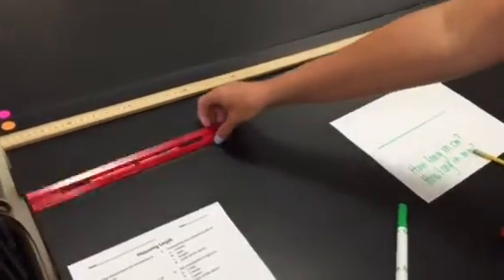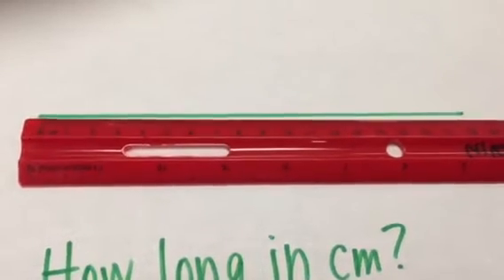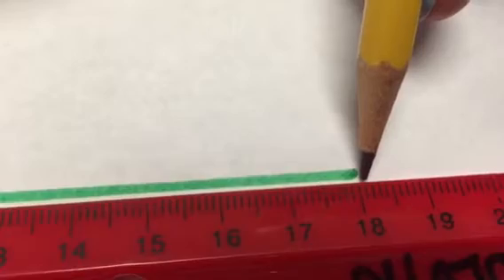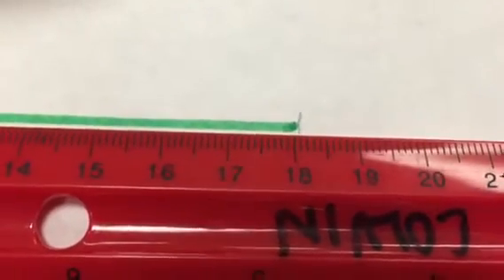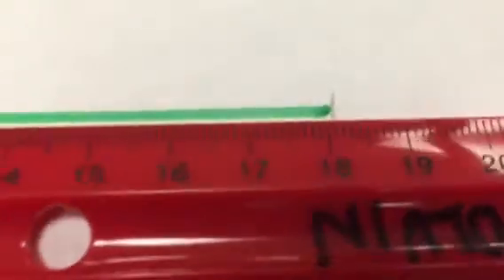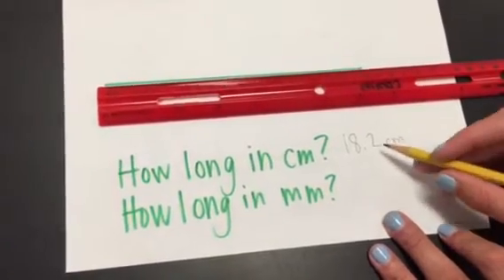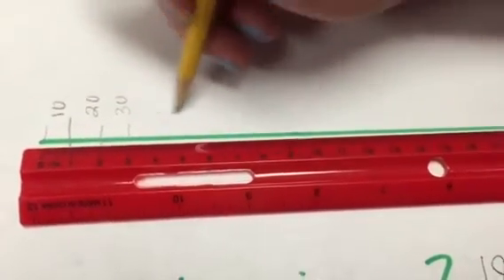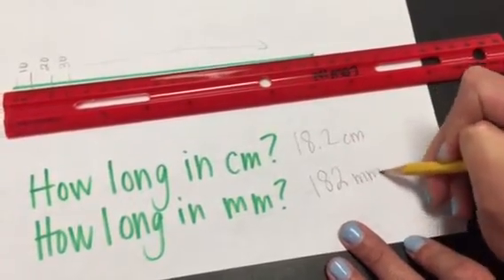F.1 Measuring Length: Appropriate Units and Practice